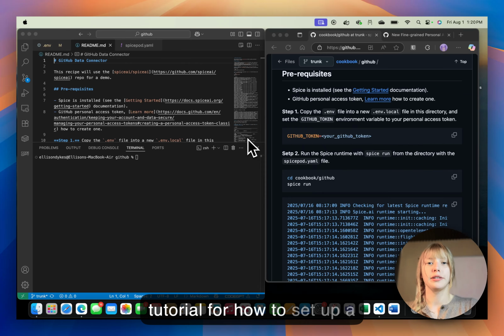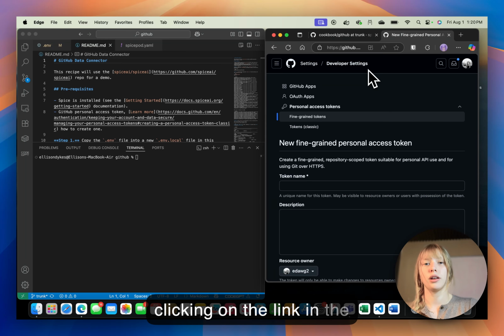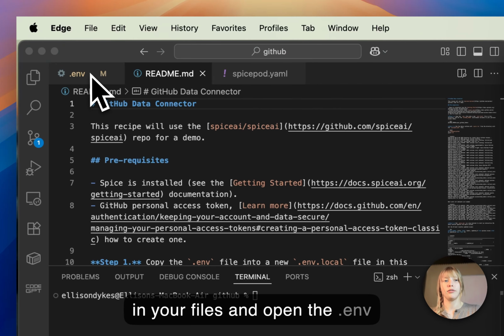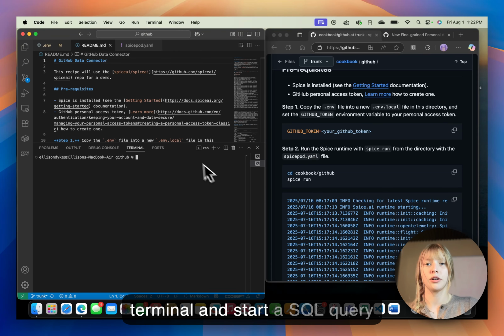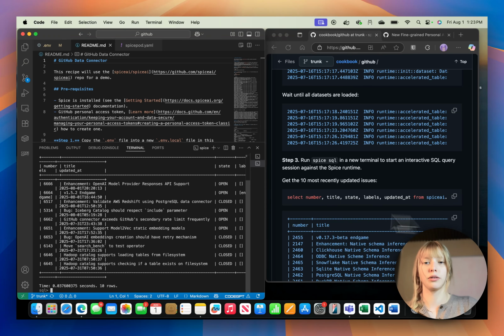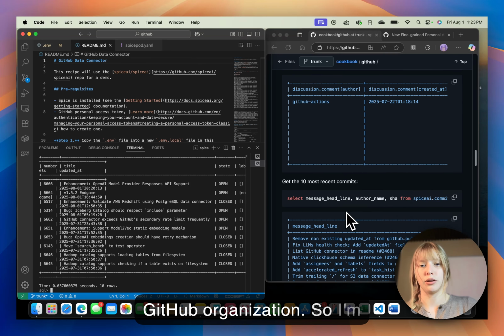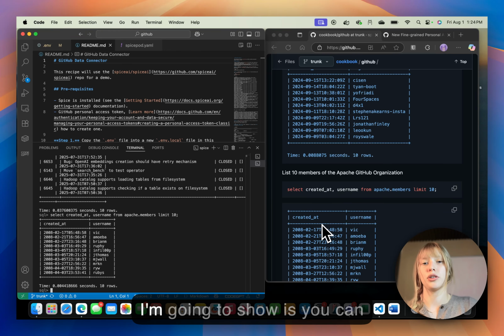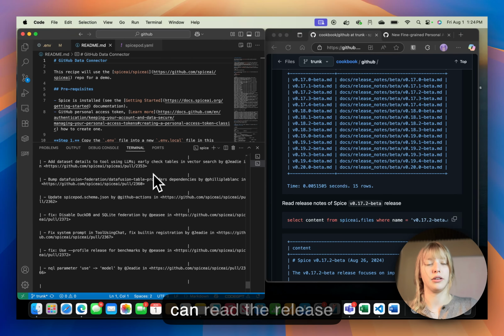How to set up a GitHub Data Connector with Spice.ai OSS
Learn in less than 2 minutes how to locally connect to GitHub using Spice.ai!

In this video, we'll cover:

🔑 Generating a GitHub token
⚙️ Configuring your environment
▶️ Running the Spice runtime

You’ll also see examples of querying GitHub data with SQL—like fetching recent issues, listing organization members, and reading release notes—so you can start exploring your repositories with Spice AI.

💬 Questions?